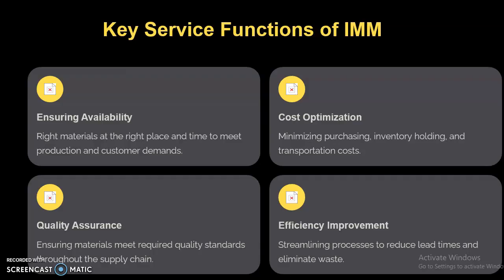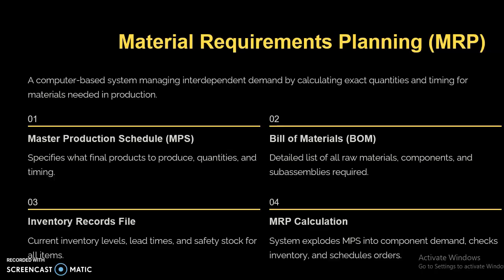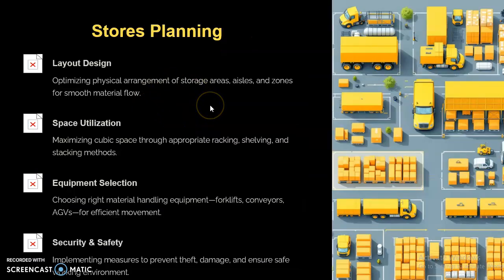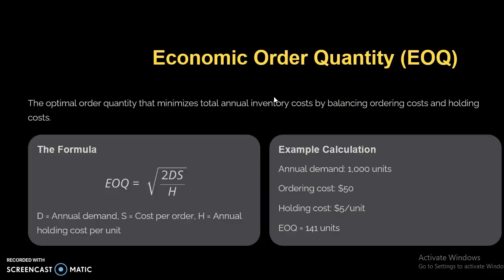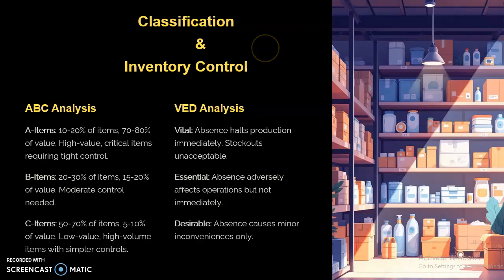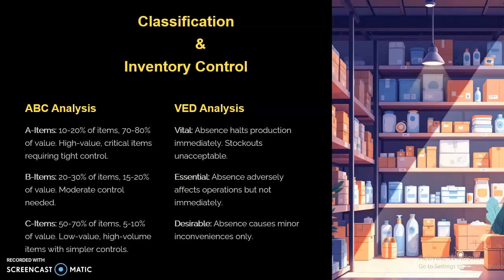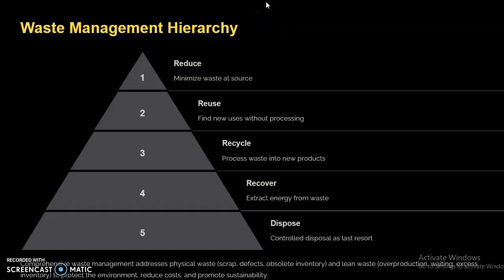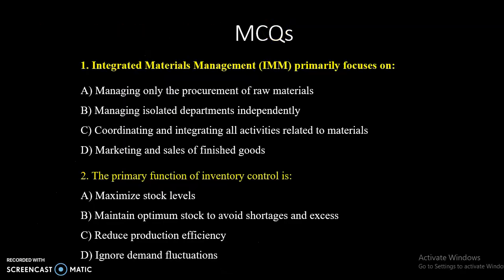Integrated Materials Management